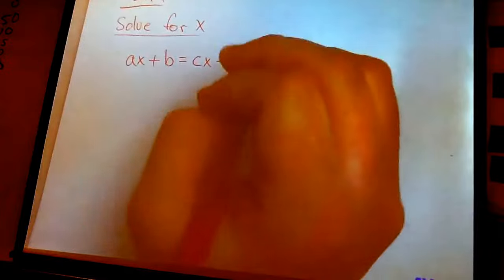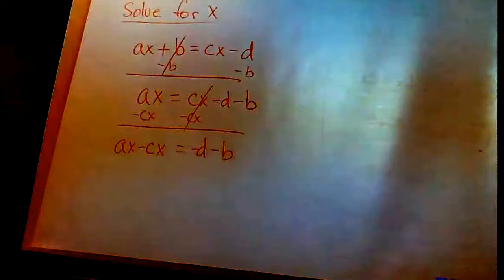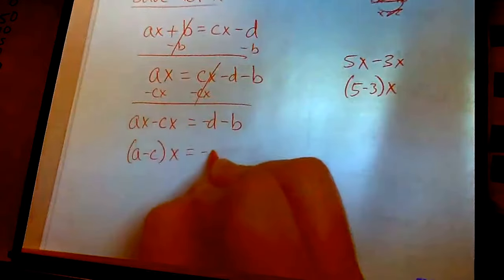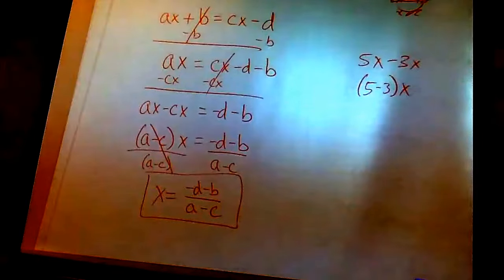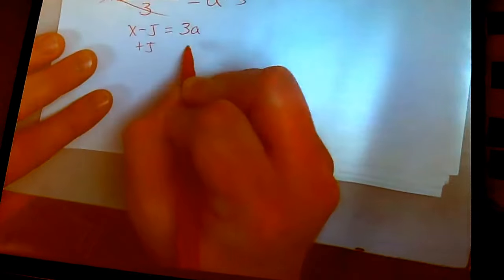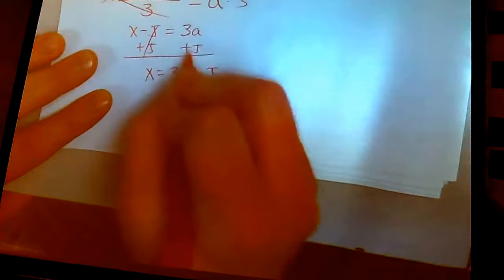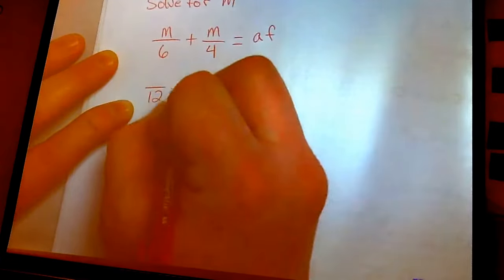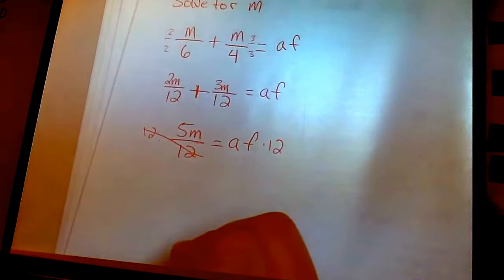11/28/17 Algebra 1- Lesson 19